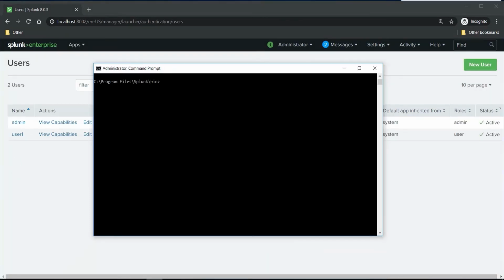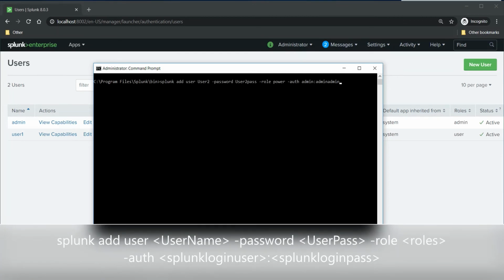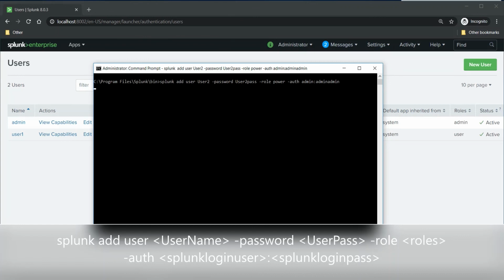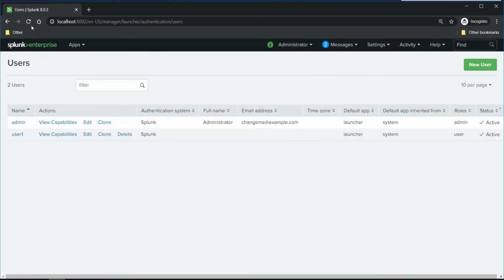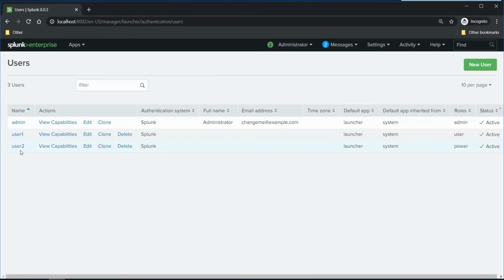Splunk Users Role and Capabilities -Part 1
Demo- Create Users from Splunk Web UI and Command Line(CLI)